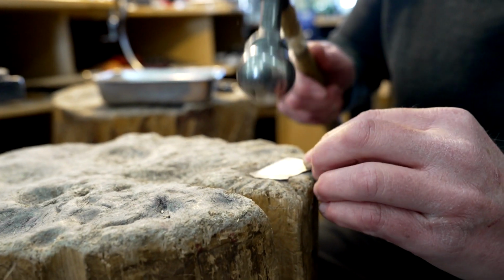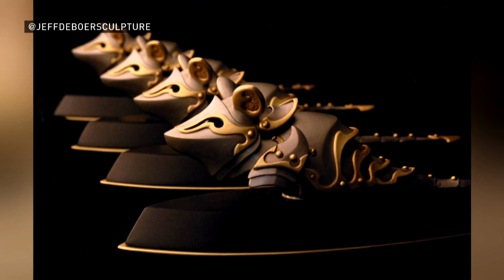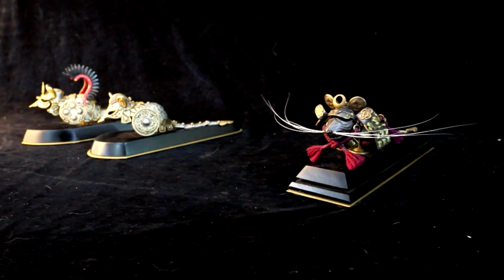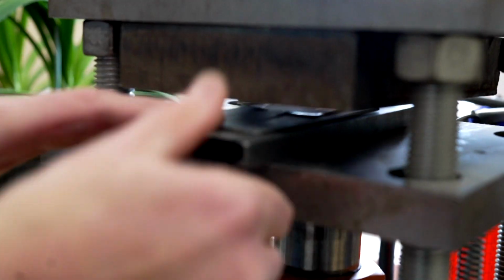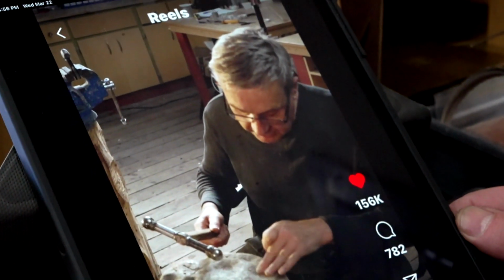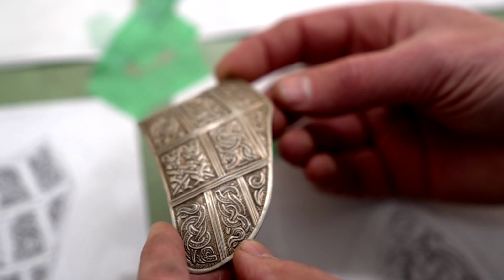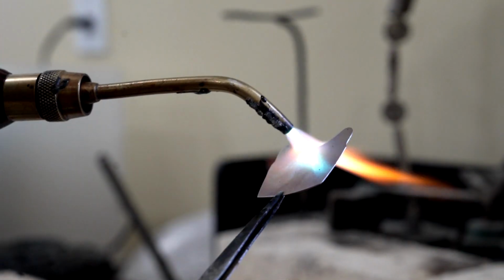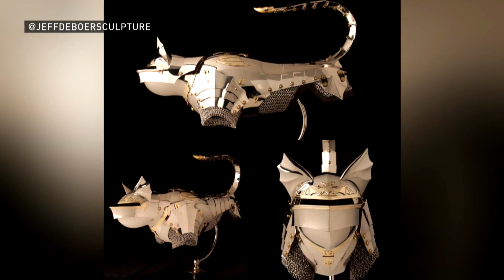He makes suits of armour for cats and mice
Jeff de Boer describes himself as the world’s first, and only, maker of cat-and-mouse armour. A visit to De Boer's studio reveals the intricate details of his one-of-a-kind creations.